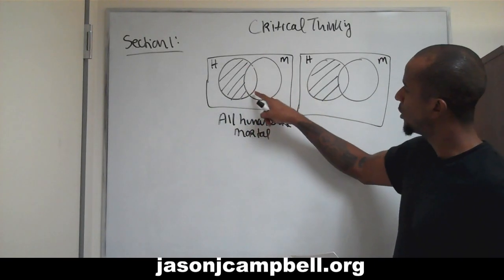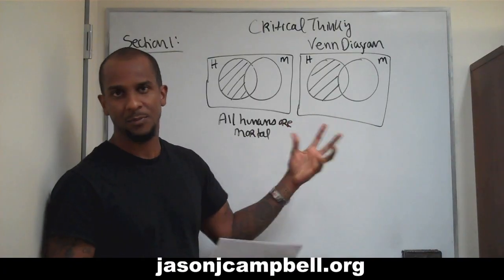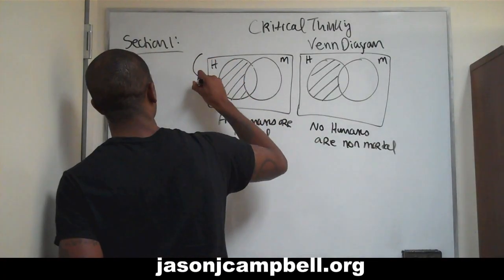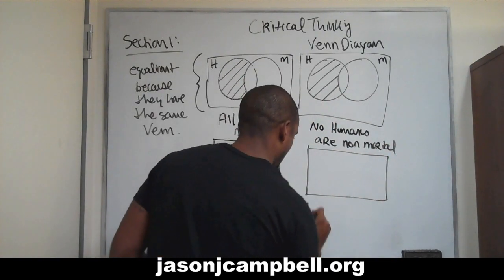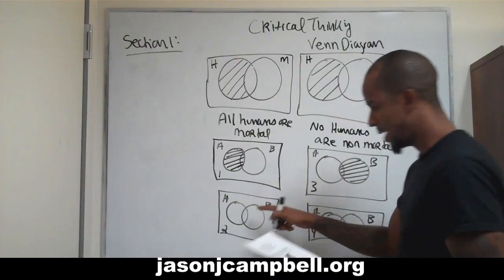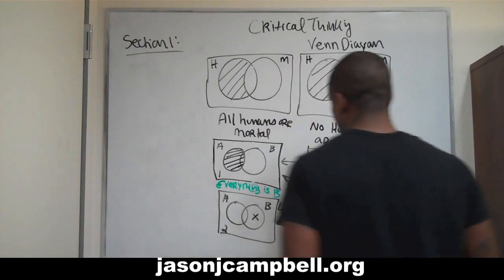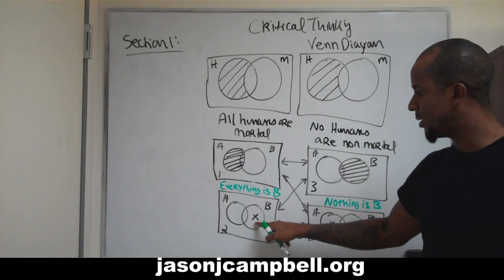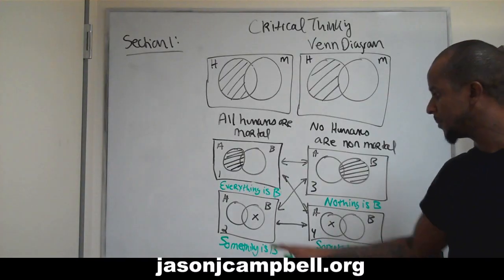2. Critical Thinking: Section 1: Contraries, Contradictories, Subcontraries and Subalternation